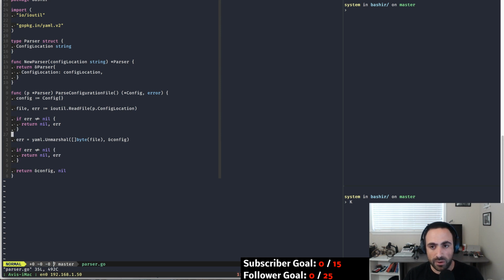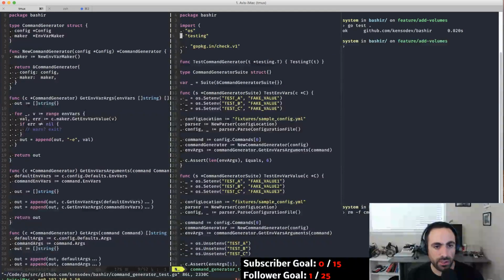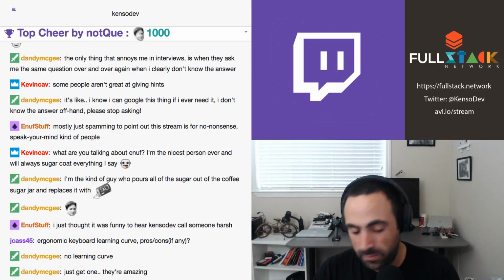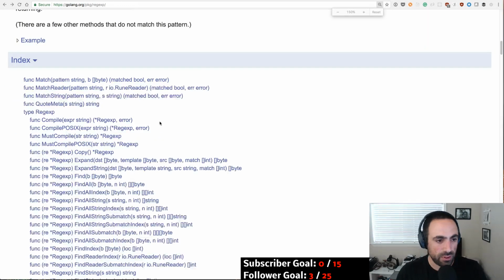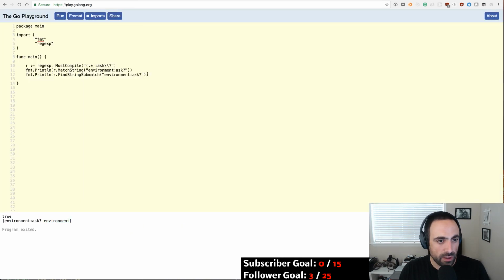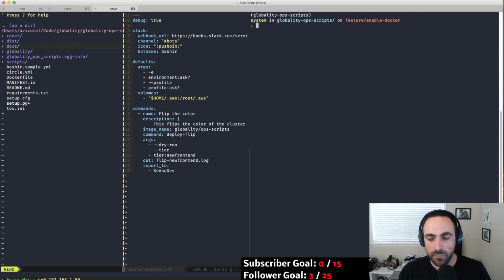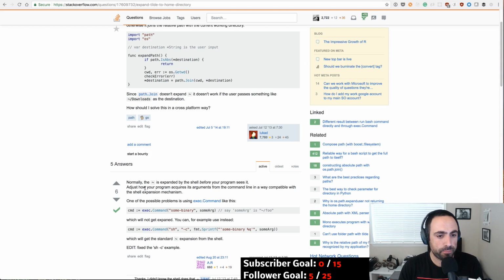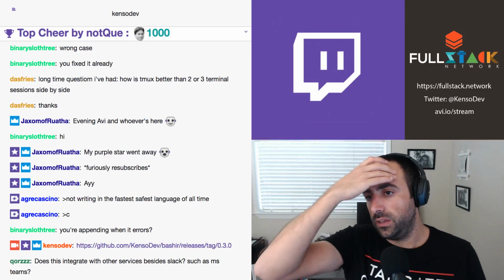Fullstack Network Live Stream